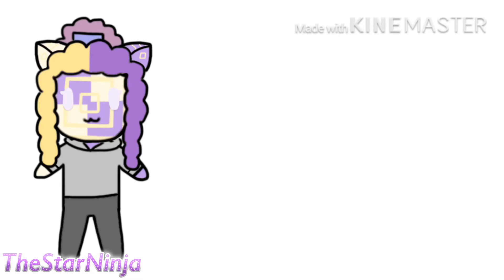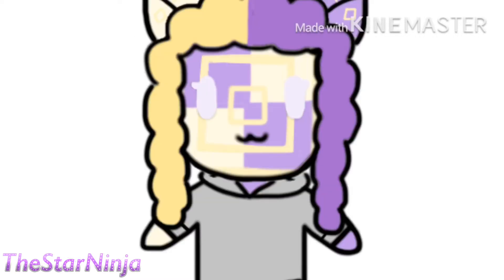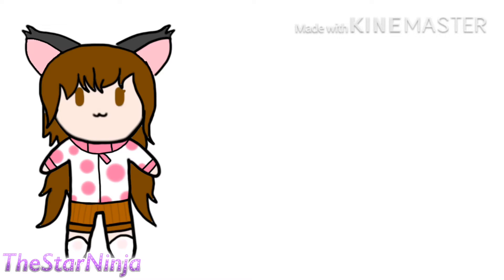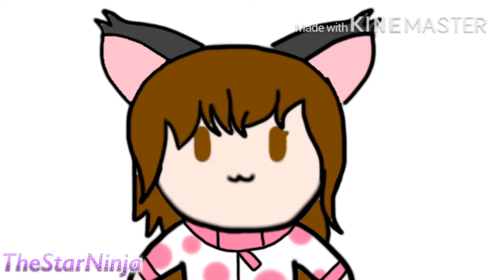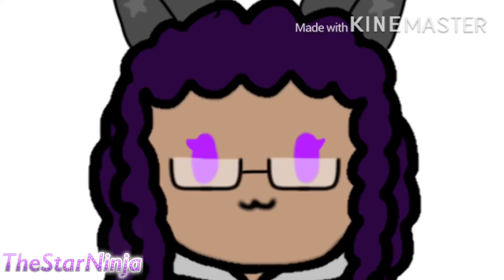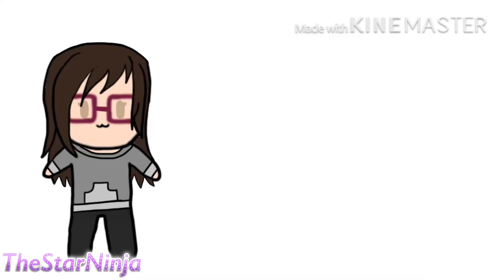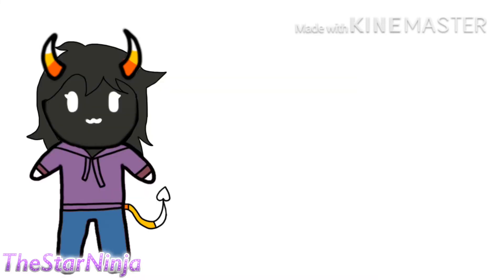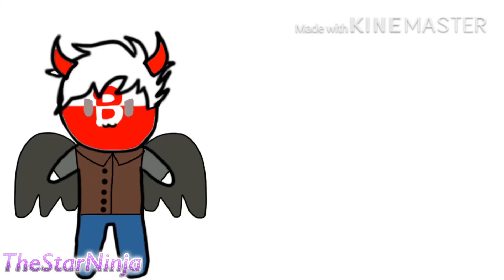The Boland Cult Members in a Nutshell (Part 1)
2/9 Characters are mine. The rest of the characters belong to the other 🅱️oland Cult members. They told me to make a show about our silly adventures so watch out for that. I hope you enjoyed! Bye!